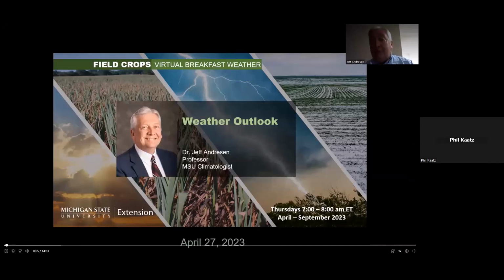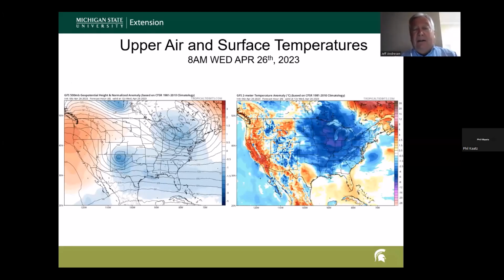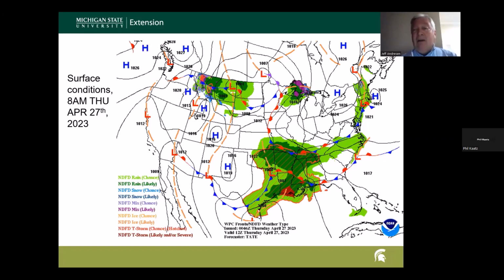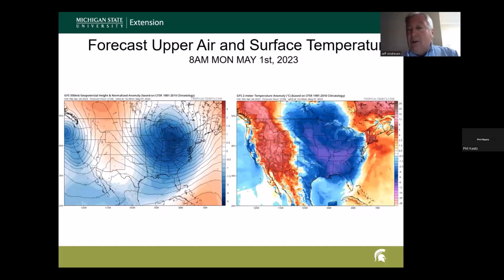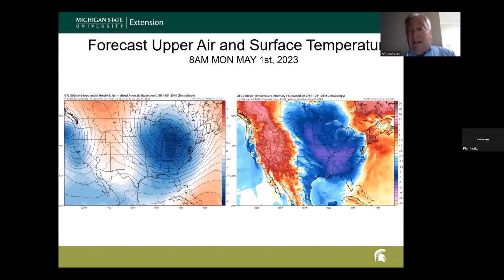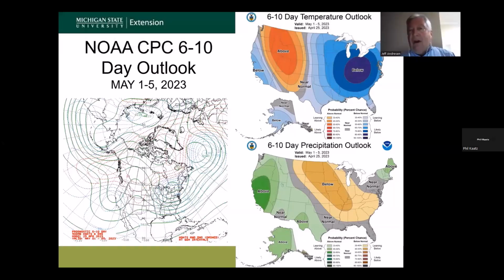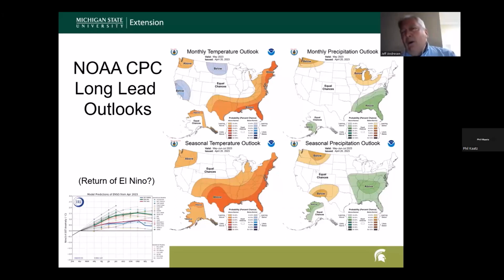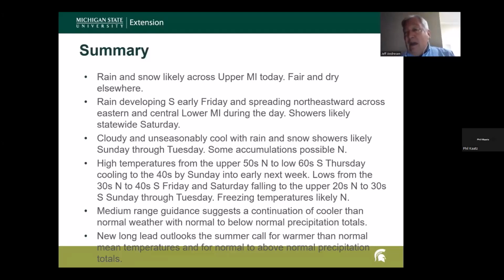Field Crops Virtual Breakfast: Agricultural Weather Outlook for April 27, 2023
MSU agricultural meteorologist Jeff Andersen presents weather forecasts focusing on farmer's interests on the Michigan State University Extension Field Crop Virtual Breakfast.